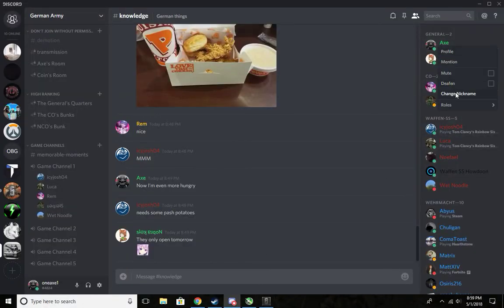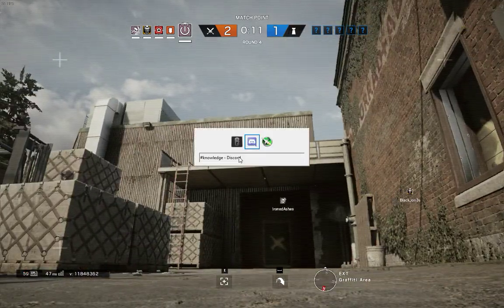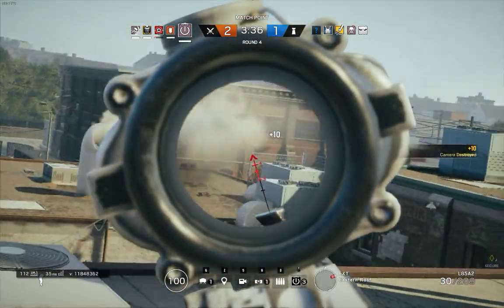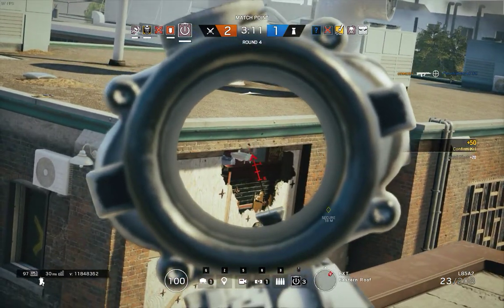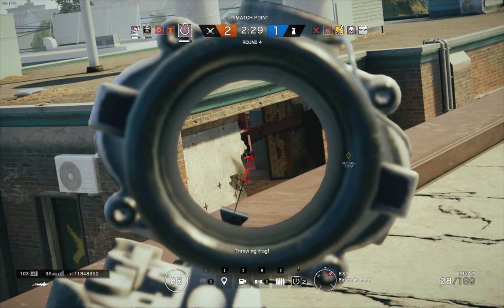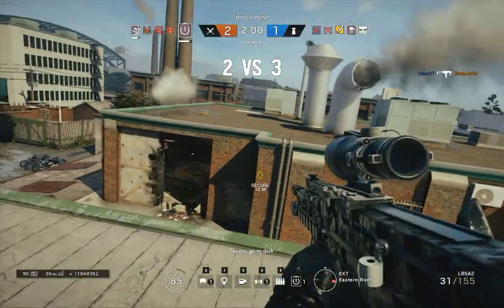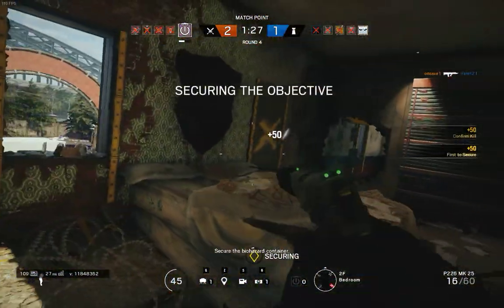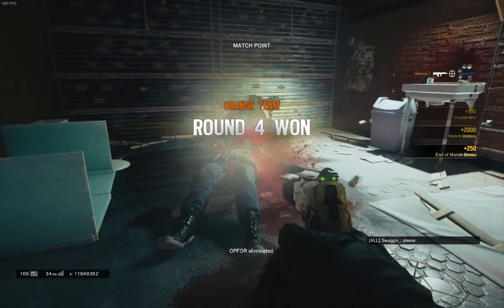Tom Clancy's Rainbow Six Siege | Thatcher Clutch